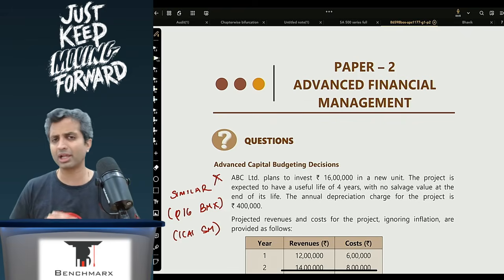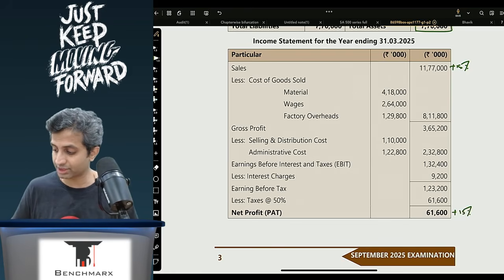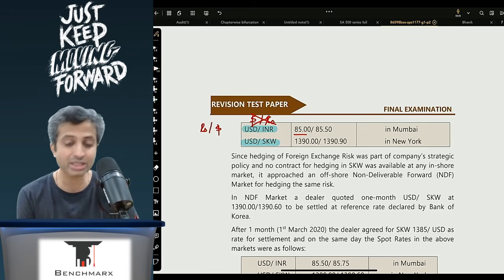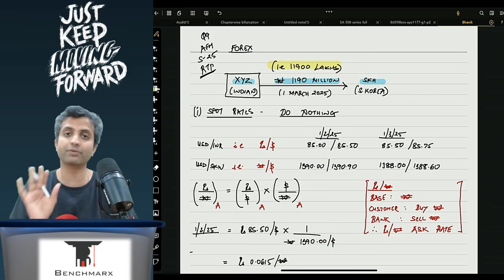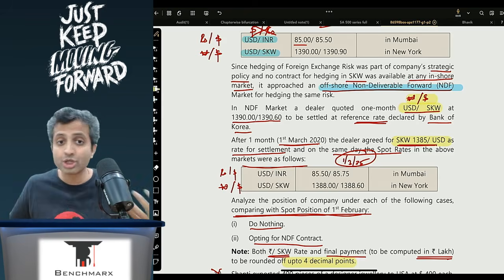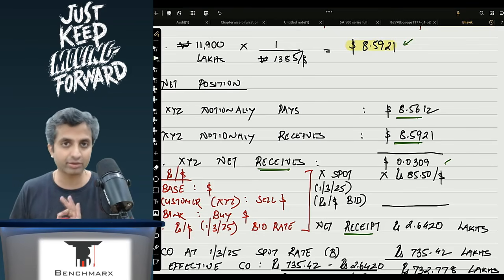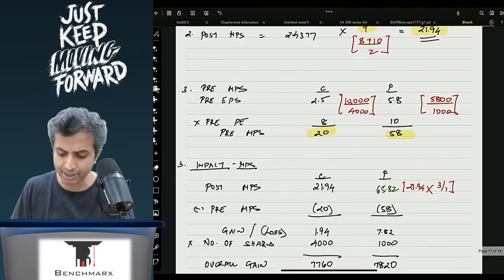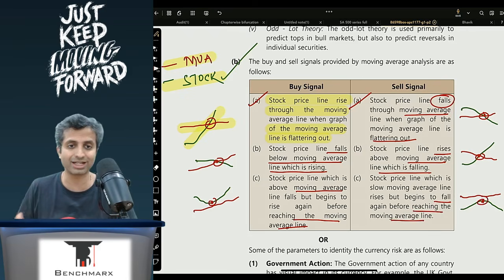AFM RTP SEPT 25 FULL DISCUSSION | ALL NEW QUESTIONS SOLVED | CA FINAL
00:00:00 Introduction
00:00:57 Q.1 Similar Qs - Capital Budgeting
00:01:26 Q.2 - Financial Policy
00:09:35 Q.3 Similar Qs - Security Valuation
00:09:44 Q.4 Similar Qs -  Security Valuation
00:10:05 Q.5 Similar Qs -  Portfolio Management
00:10:16 Q.6 Similar Qs -  Derivatives
00:11:07 Q.7 Similar Qs - Interest Rates
00:11:32 Q.8 Similar Qs - Portfolio Management
00:11:48 Q.9 - Forex
00:38:18 Q.10 Similar Qs - Portfolio Management
00:38:25 Q.11 Mergers & Acquisitions
00:43:31 Q.12 Similar Qs - Mutual Funds
00:43:42 Q.13 Similar Qs - International Financial Management
00:44:05 Theory Questions